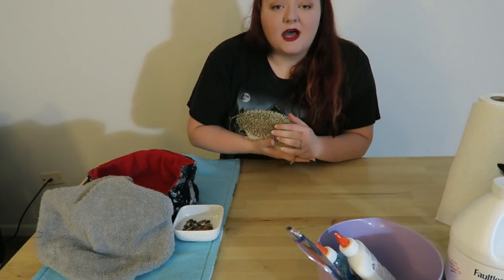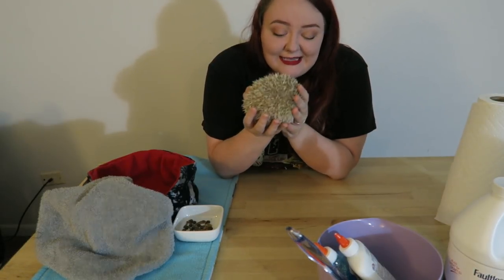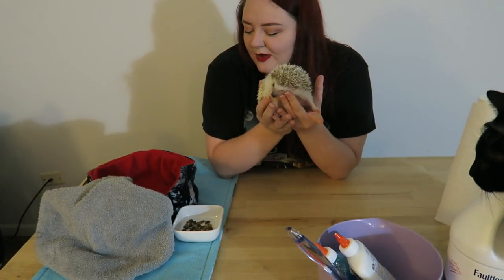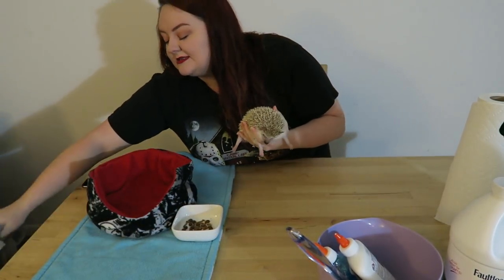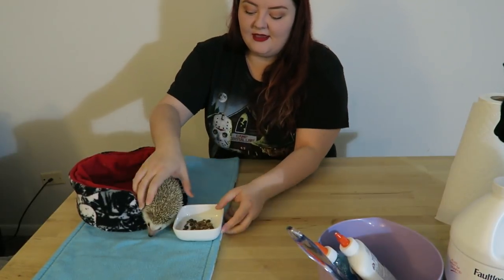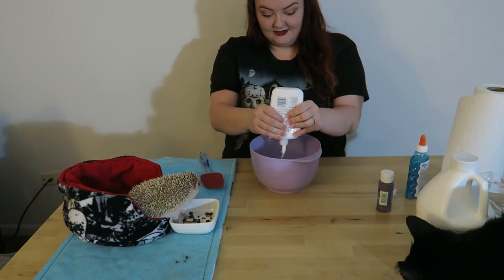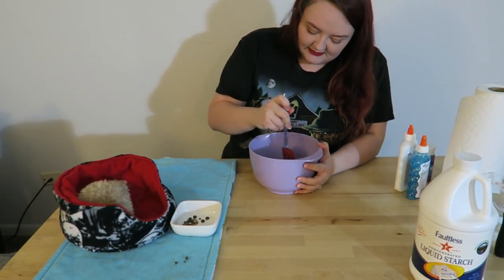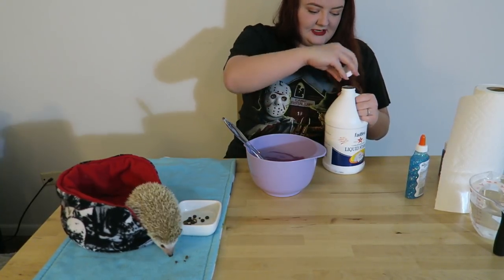Making SLIME with my Hedgehog!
❤️ Read More ❤️

Hey everyone, this video is a little different but I figured I'd give it a go! :)

YouNow: @PugPibbleHedgie

Cincinnati, OH
45218

*RESOURCES*

Check out HamsterHideout's forum, as well as "Hamster Help with the Pipsqueakery and Friends" on Facebook.

Questions about tenrecs?
Check out Everything Tenrec on Facebook!